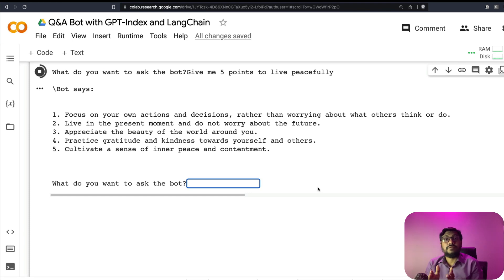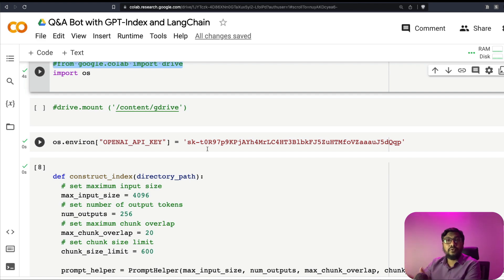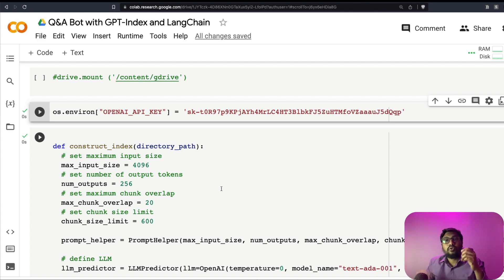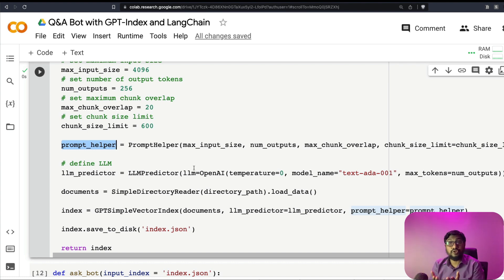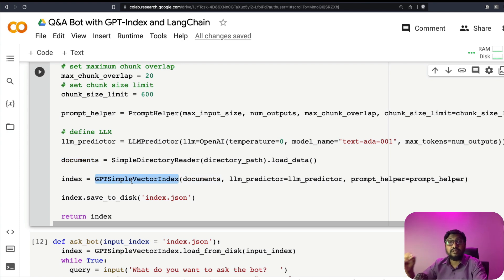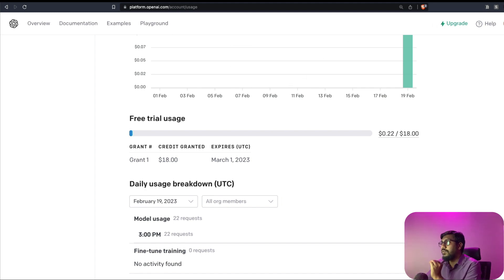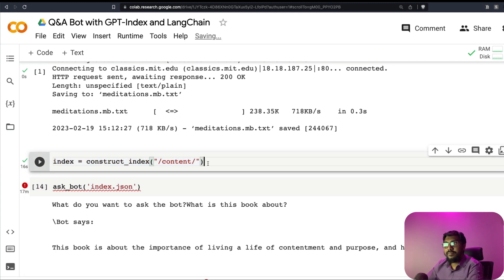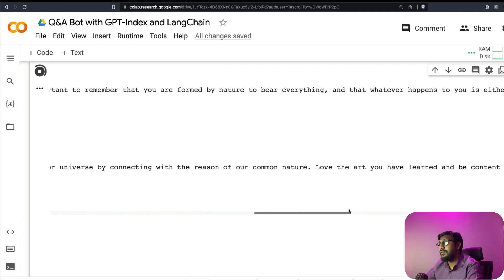Build your own Q&A KnowledgeBot using GPT-Index & LangChain - Document to Chatbot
In this Applied NLP LLM Tutorial, We will build our Custom KnowledgeBot using GPT-Index and LangChain. LangChain for accessing OpenAI and GPT-Index for Vector Index Building and Index Querying - Information Retrieval.

Timestamps:

00:00 Introduction to Q&A KnowledgeBot
02:58 OpenAI Q&A Bot Demo
04:11 Full Code Explanation
05:27 OpenAI API Key Secret Token
07:21 Input Document Text File for the ChatBot
08:15 Constructing GPT Vector Index
14:00 Constructing Ask Bot Python unction
16:40  Running KnowledgeBot Q&A
18:21 Summary and Closure